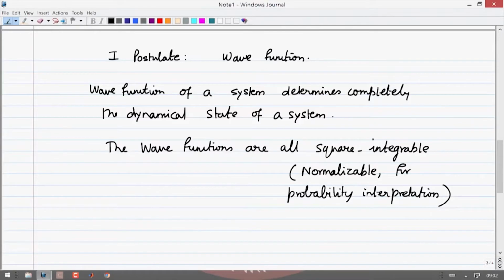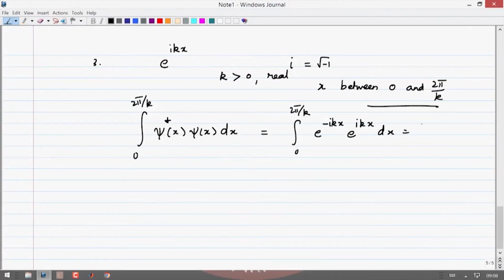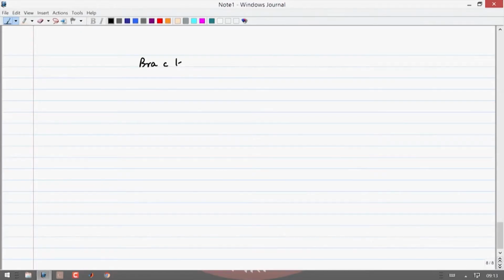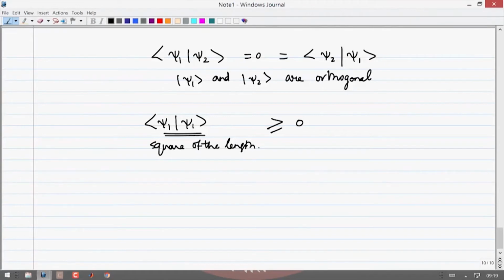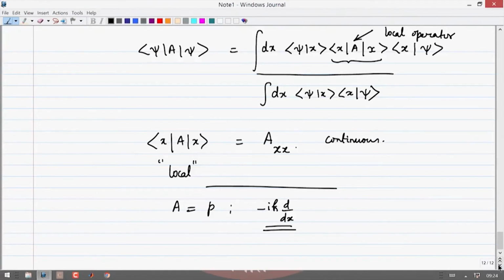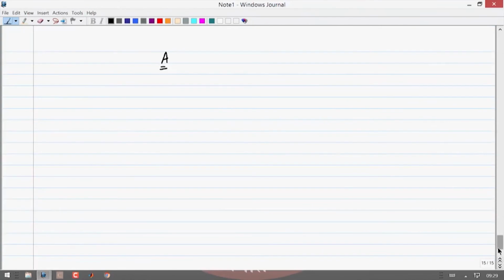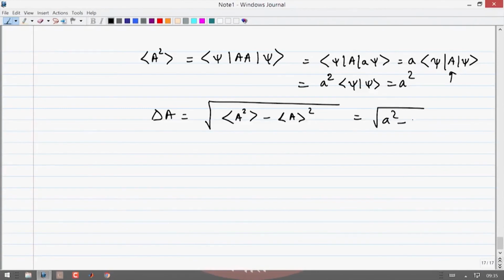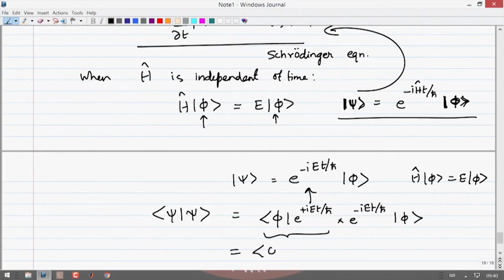Expectation Values and Postulates in Quantum Mechanics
Subject:Chemistrty